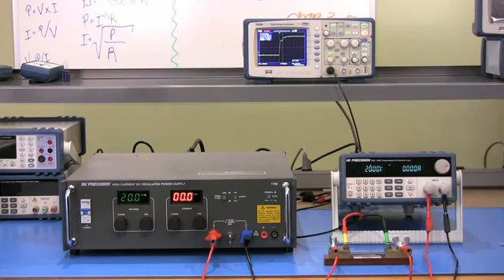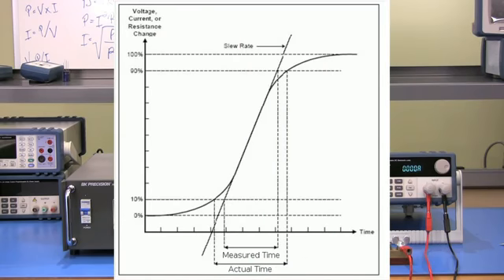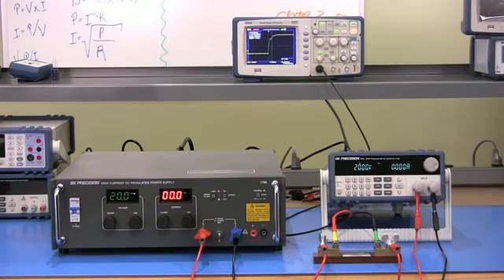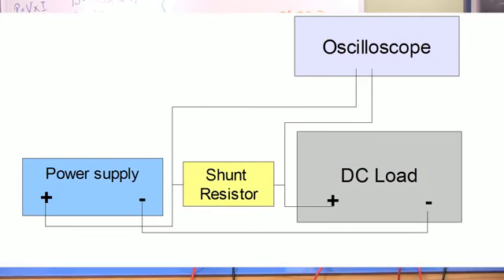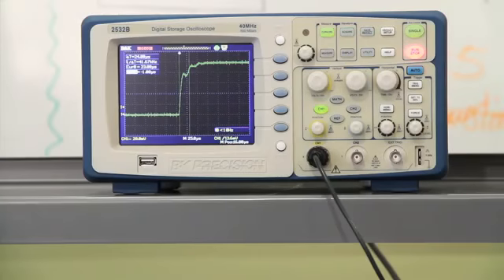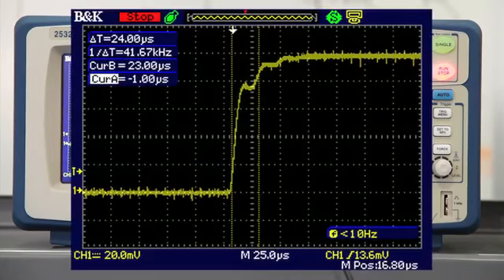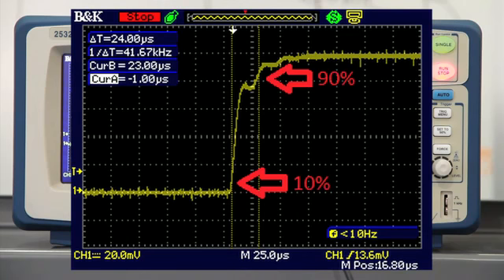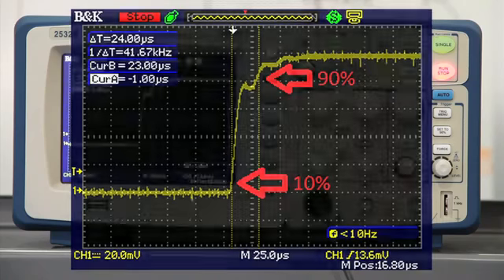How to Measure the Slew Rate of a DC Electronic Load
In this video we are demonstrating how to use a power supply and a digital storage oscilloscope to measure the slew rate performance of a DC electronic load.